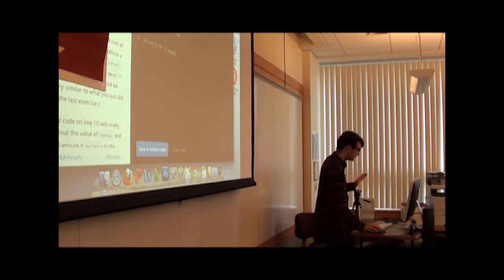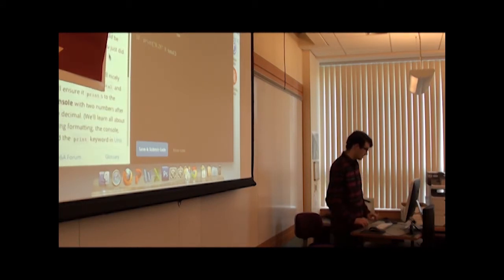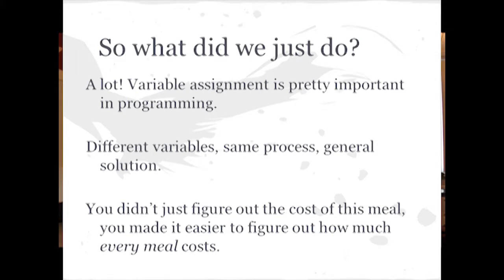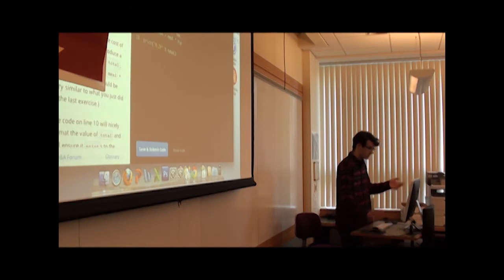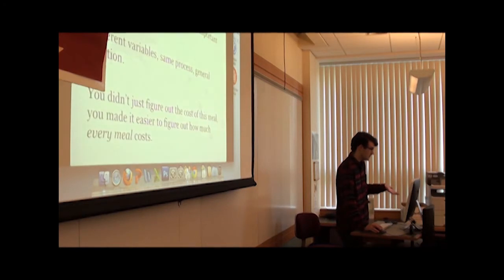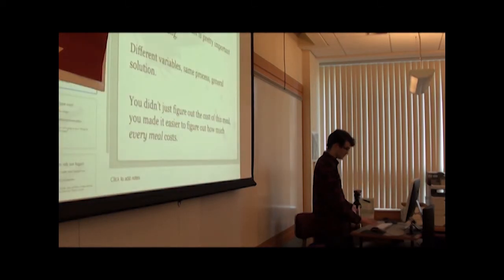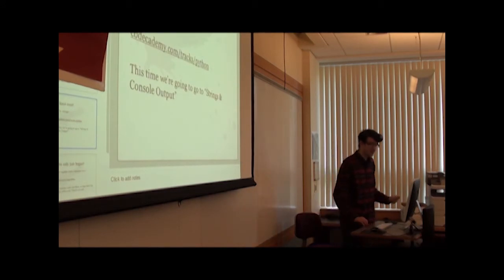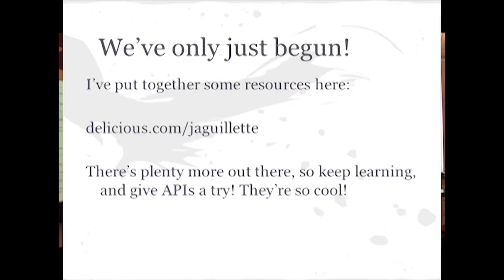Python Workshop: Part 2 of 3 - November 2013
Part 2 of GSLIS's Jeremy Guillette instructive workshop on Python.

Don't forget to see all three parts!
Visit us at gslismedialab.simmons.edu for podcasts, videos, commentary, and updates!